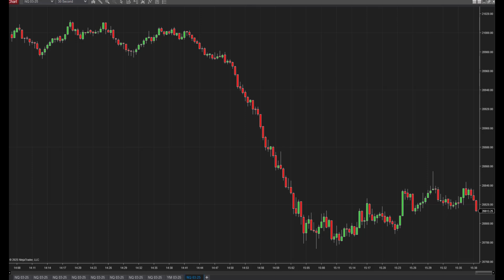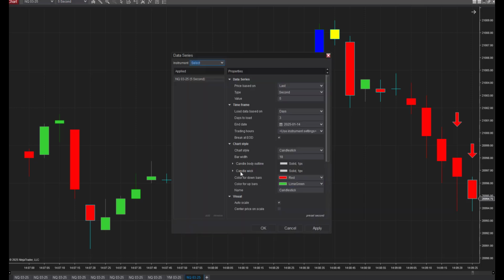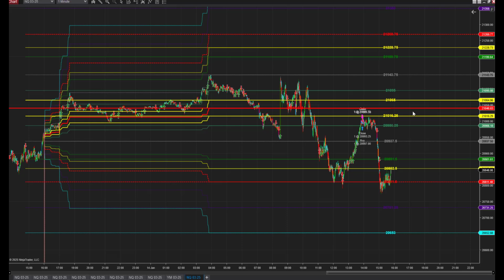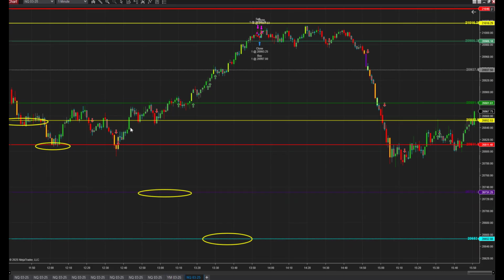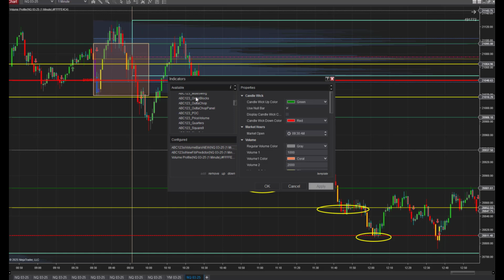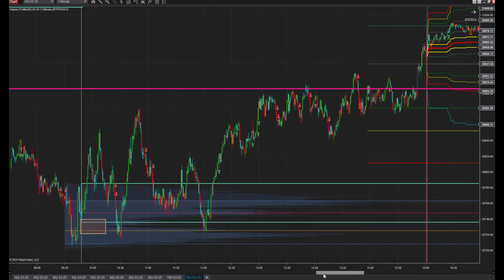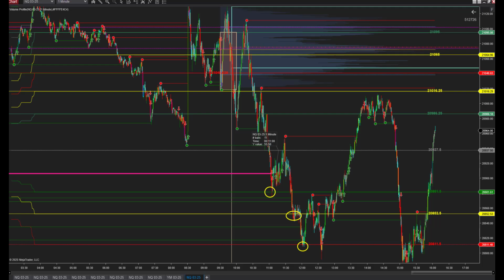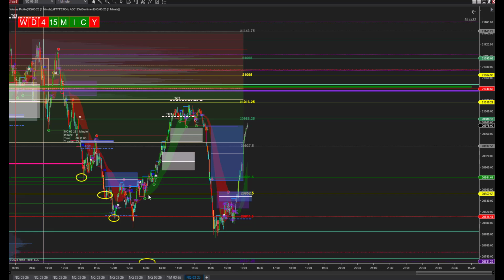Some Education and updates on some indicators